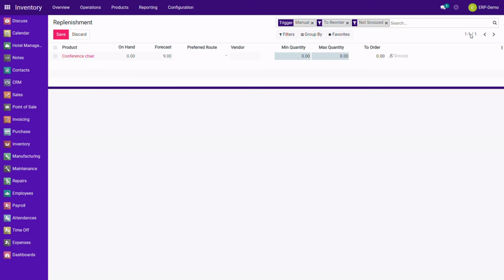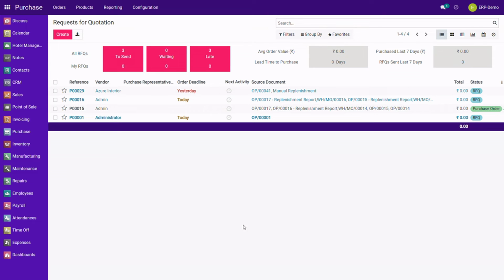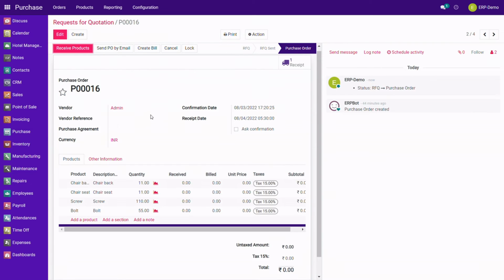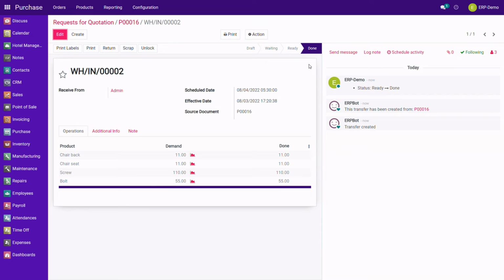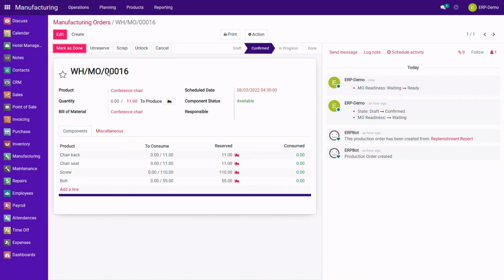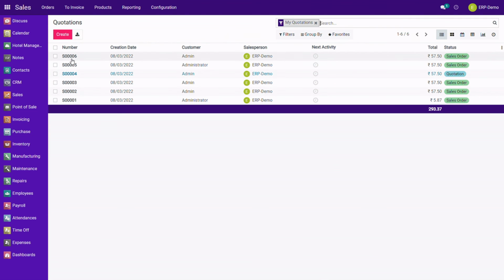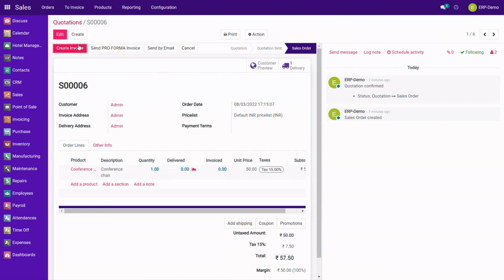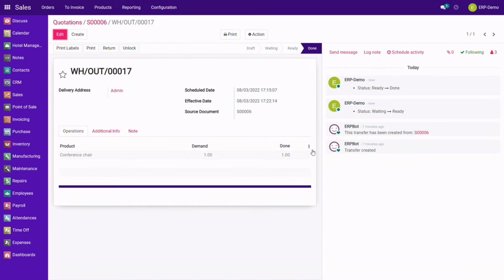Odoo ERP | From Sales order to Manufacturing order | Part 5 | EWall Solutions Pvt Ltd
Get to know about the Odoo ERP - Manufacturing application in this video!

Ewall solutions are specialized in consumer-driven IT solutions with custom ERP solutions, custom CMS solutions, custom CRM solutions, and custom Ecommerce solutions.